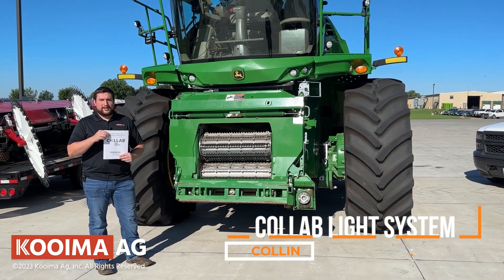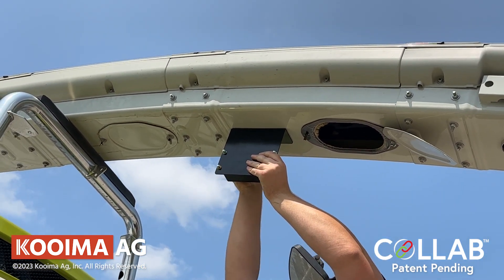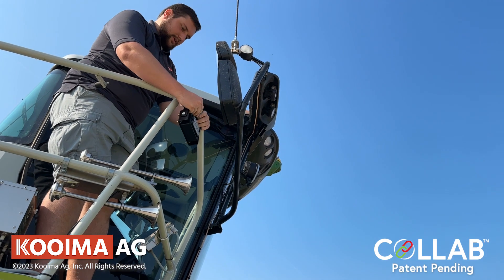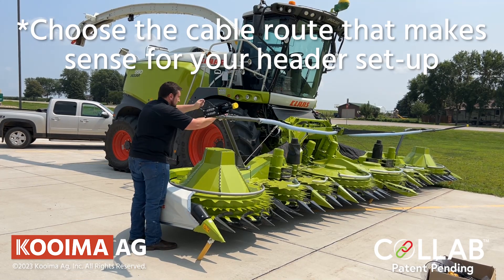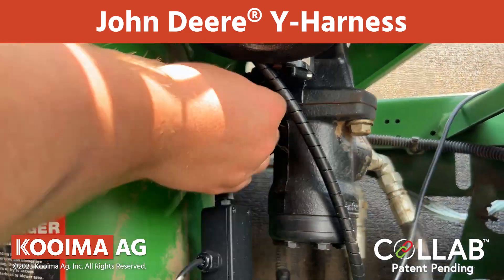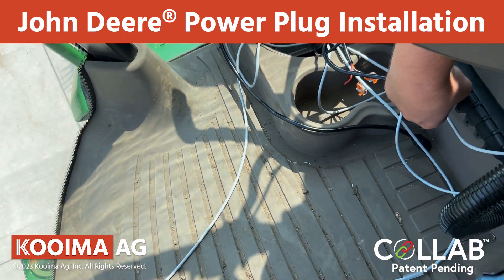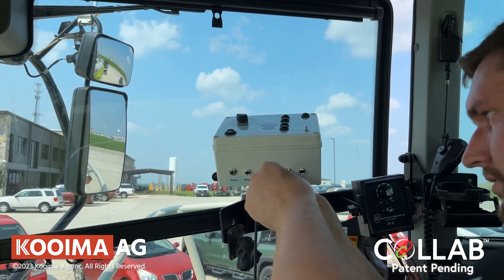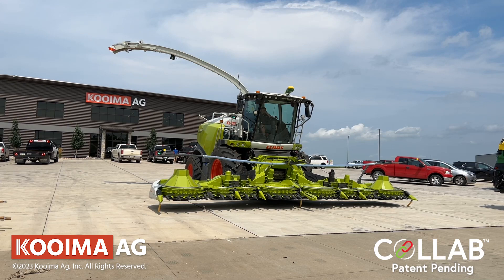Collab­™ Installation and Initial Set Up | Kooima Ag®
The Collab™ Light System is a helpful tool to help cutter operators and truck drivers communicate during harvest season. This system will allow the cutter operators to tell the truck drivers when the driver needs to move ahead (speed up) or move back (slow down). It also allows the operator to notify the driver when they are full. With this easy-to-use system, operators can use the green light to signal the driver to speed up or the red light to signal the driver to slow down.